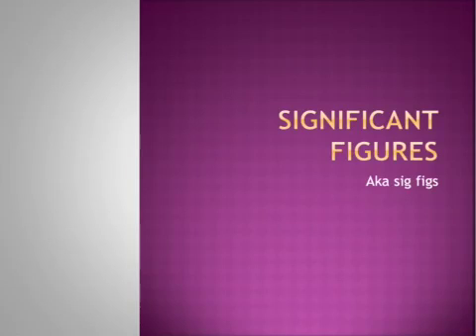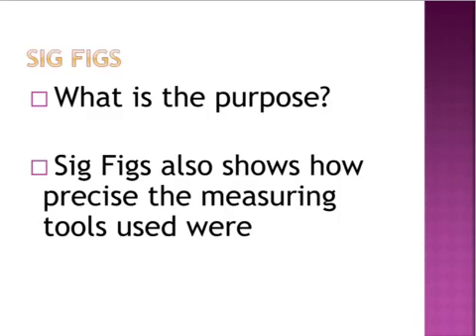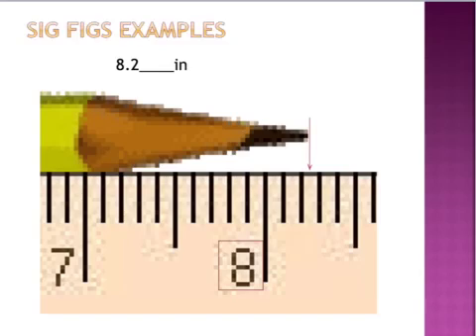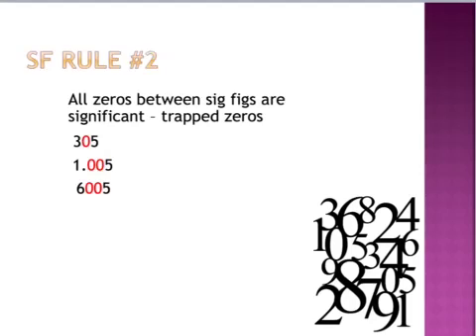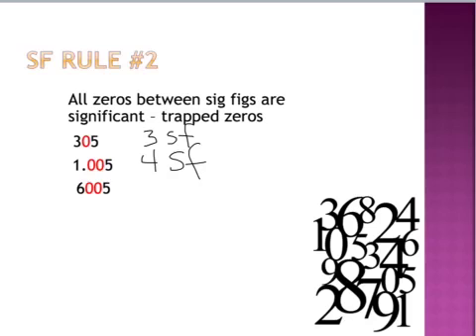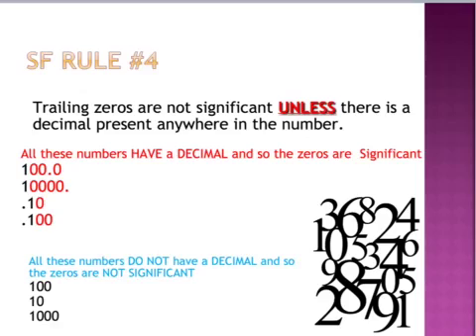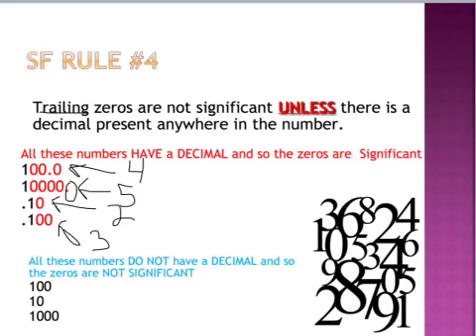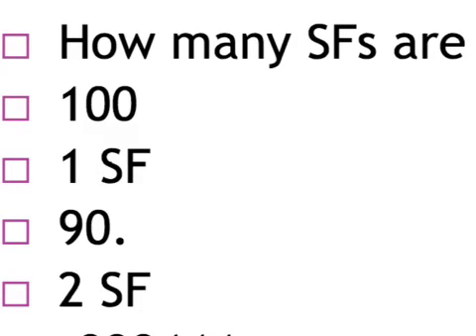LEVEL 2 -Sig Figs - PPT